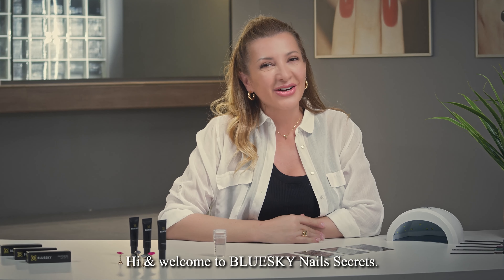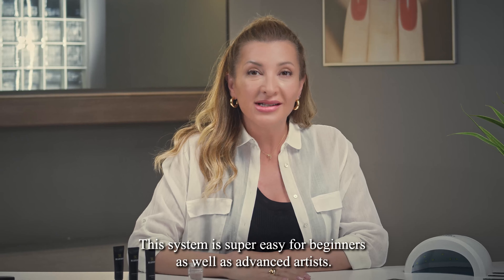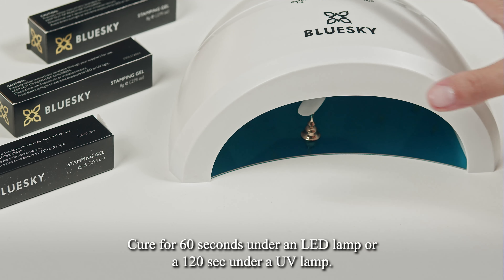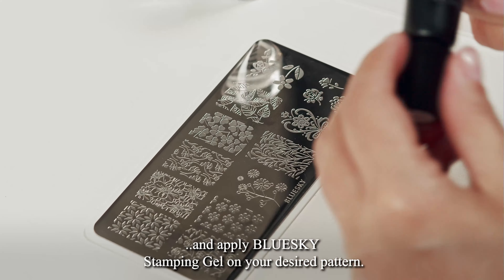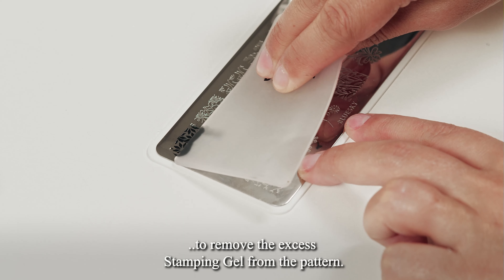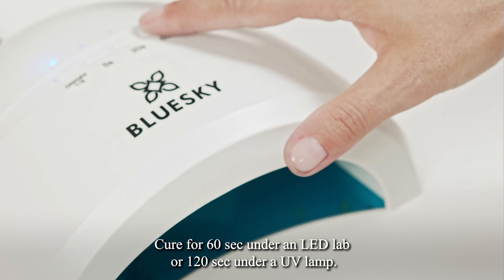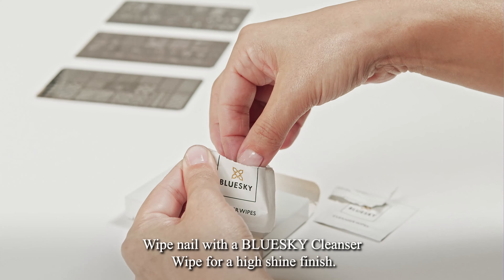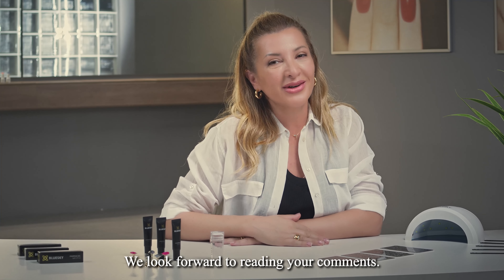BLUESKY Nails Secrets by Anna Almbanis: Nail Art – Stamping Gel!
A step-by-step application for impressive nail art designs, using the BLUESKY Stamping Gel.

In this tutorial you may watch the step-by-step application of BLUESKY Stamping Gel for nail designs.

Manicure Tips:
1: Apply a thin layer of your chosen BLUESKY color gel, capping the ends

2: Cure for 60 seconds under the BLUESKY LED lamp

3: Repeat the step 1 & 2 to build up the depth of color
4: Choose a pattern plate from BLUESKT Stamping Tool Set
5: Apply BLUESKY Stamping Gel on your desired pattern
6: Use the scraper from the BLUESKT Stamping Tool Set to remove the excess Stamping Gel from the pattern
7: Use the silicone stamper to pick up the pattern from the plate

8: Stamp the pattern gently from one side of the nail to the other

9: Cure for 60 seconds under the BLUESKY LED lamp
10: Apply a thin layer of BLUESKY Top Coat, capping the ends
11: Cure for 60 seconds under the BLUESKY LED lamp

12: Wipe nail with a BLUESKY Cleanser Wipe for a high shine finish

Design Tips:
Remember gel polish needs 1 minute cure in lamp to dry! Our nail polish consists of the best solution for every Nail Lover, in terms of product quality, colour variation, size & price! All products meet safety criteria and successfully pass all product quality controls.